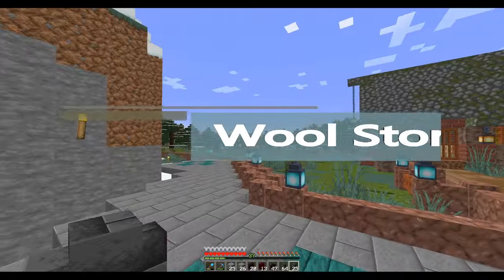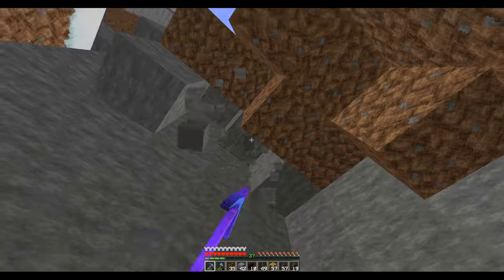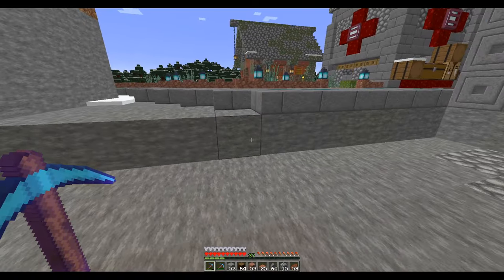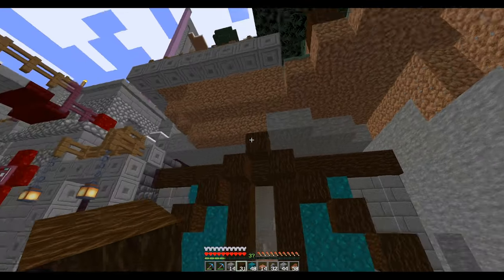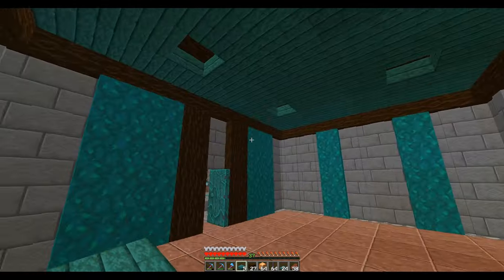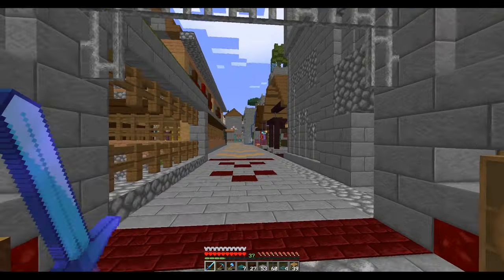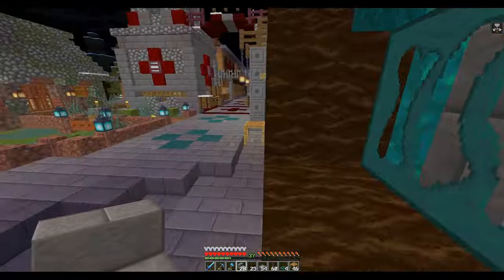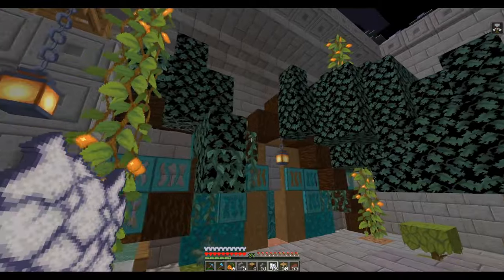Lets Play Minecraft Episode – 1309 Wool Storage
In today’s Minecraft Lets Play single player survival series, I add some storage near the sheep pen.

Original footage recorded April 2024